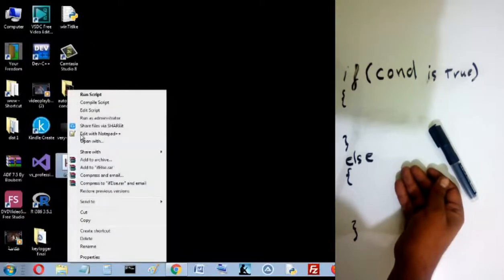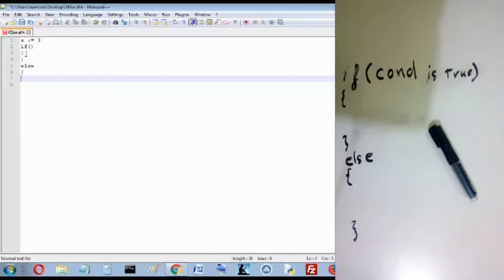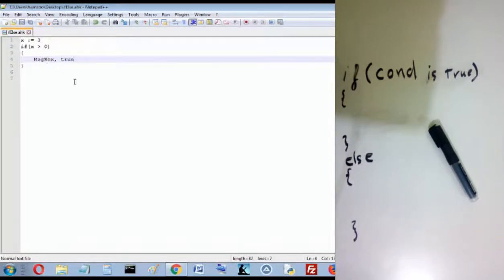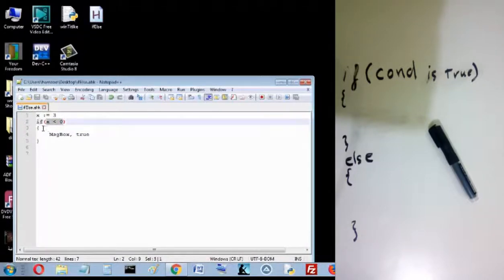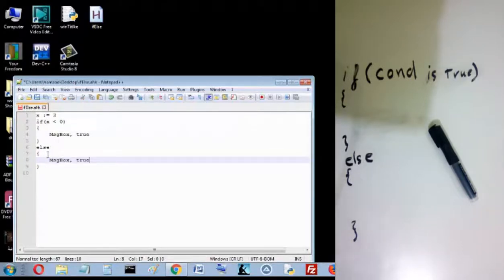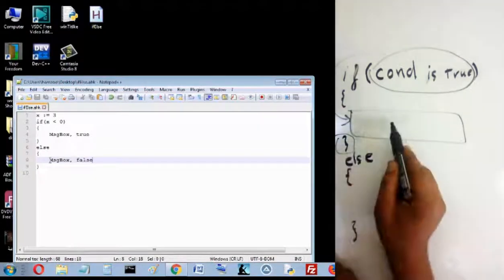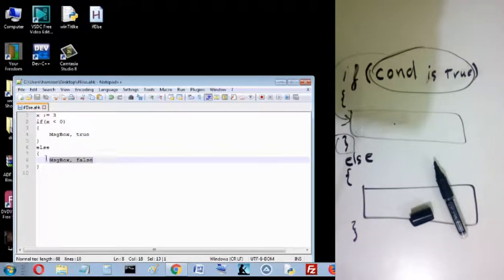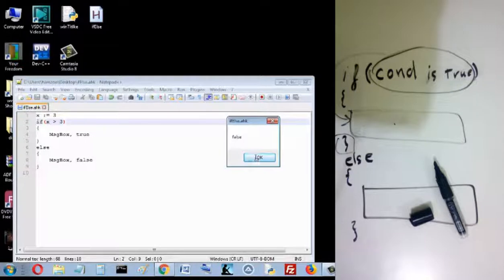autohotkey if else statements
in this video i'am gonna show you how to use if else statements in autohotkey